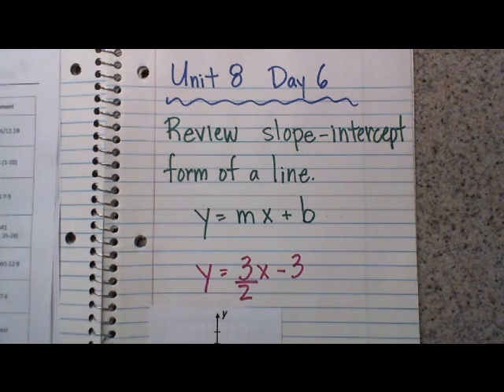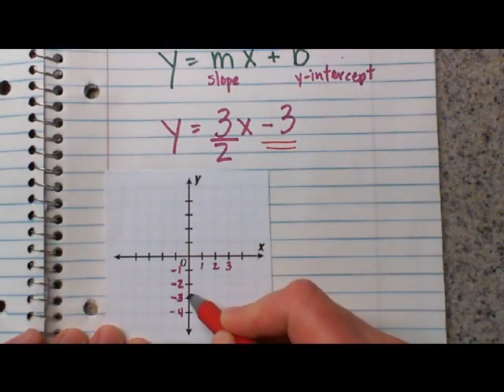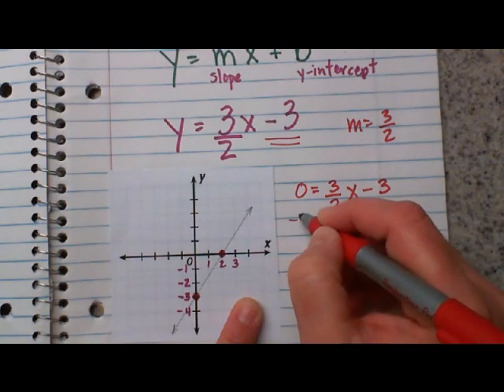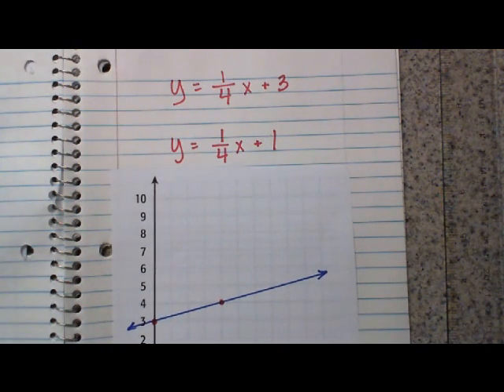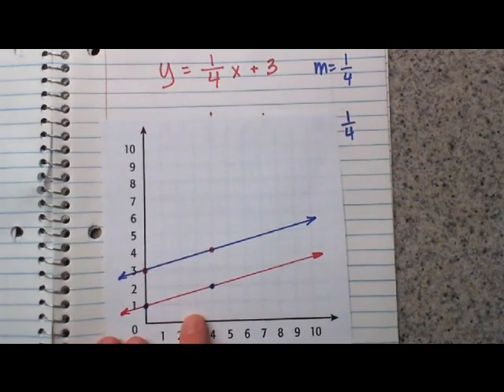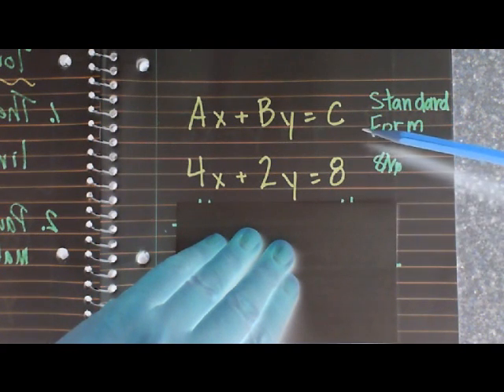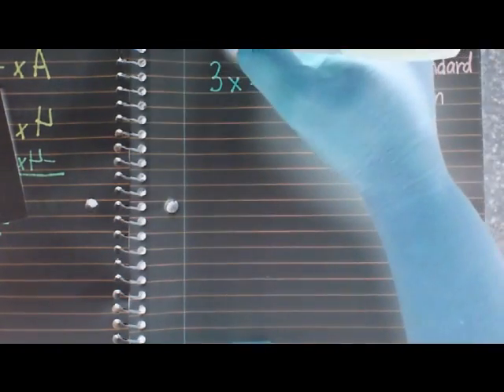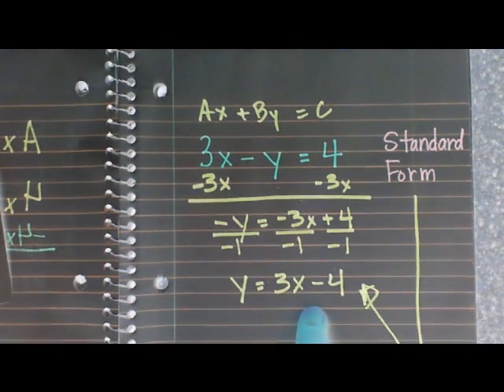Unit 8 Day 6 Review of Slope Parallel